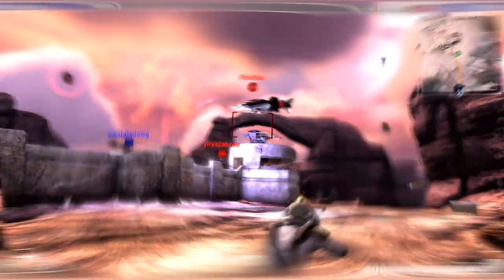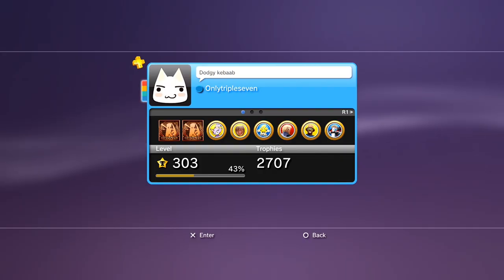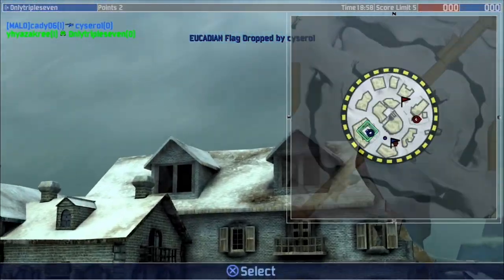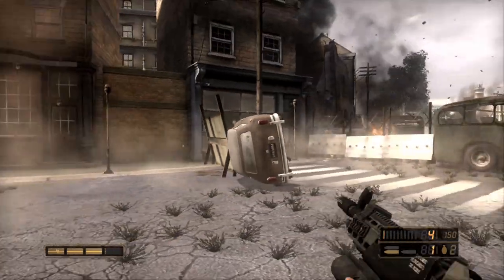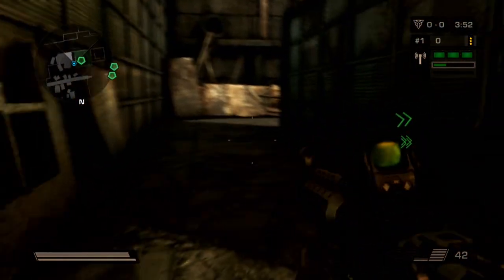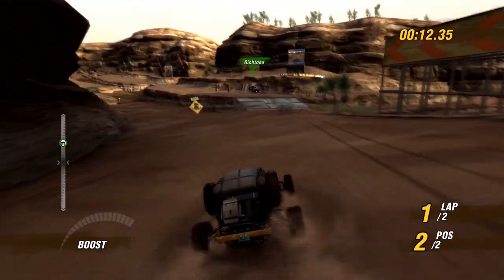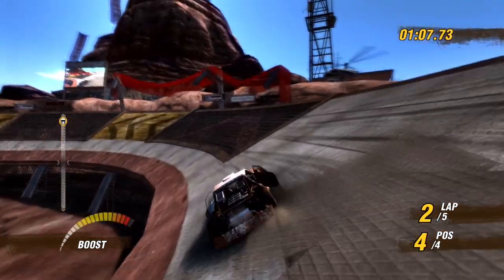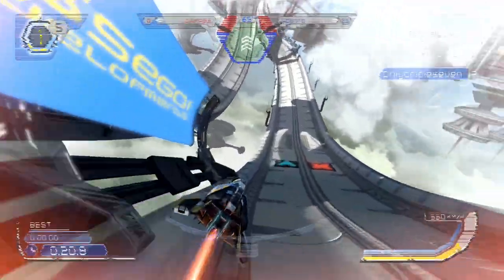PS3 Private Server review - PSONE / Play MAG, Killzone 2, Motorstorm; Online Again!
PSONE is a private server for Sony PlayStation 3.  You connect using a retail console and can play many shut down online games again for free.